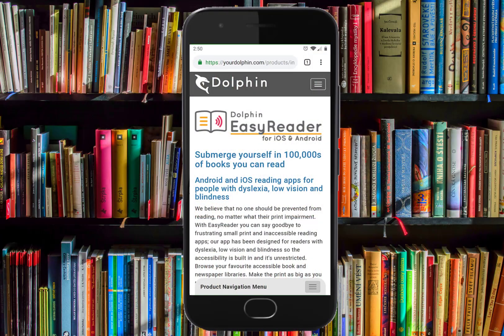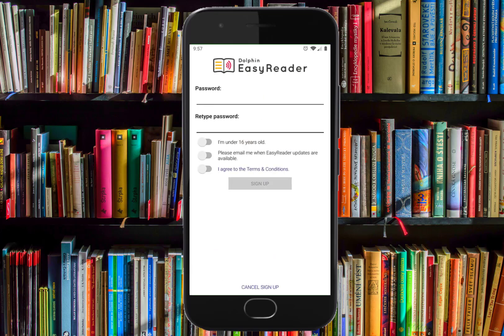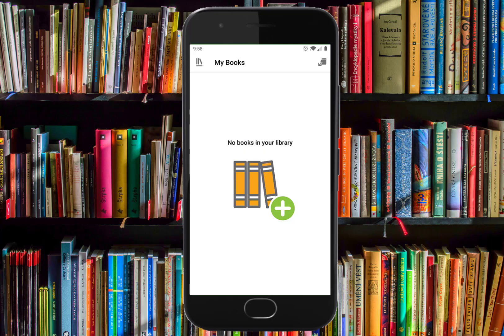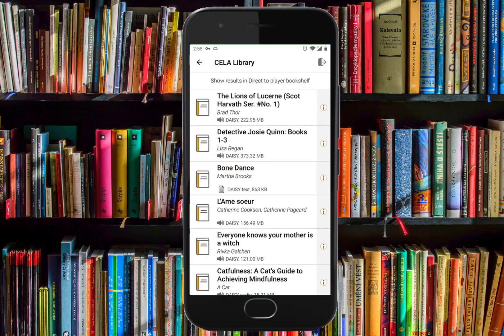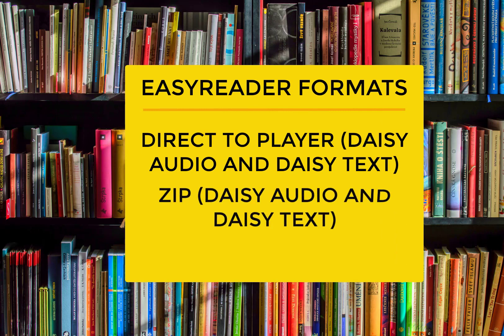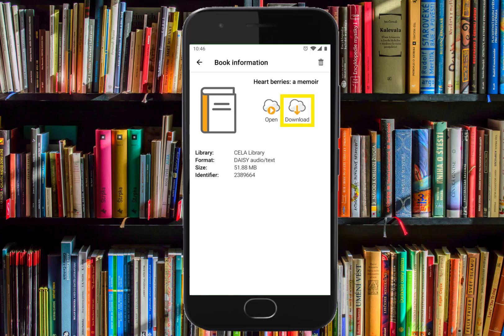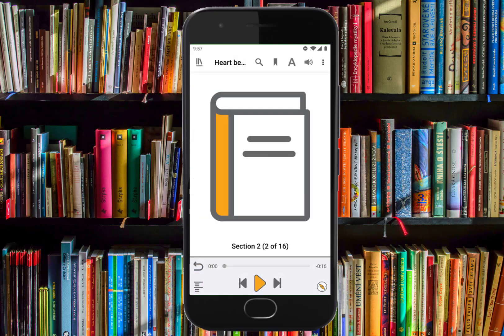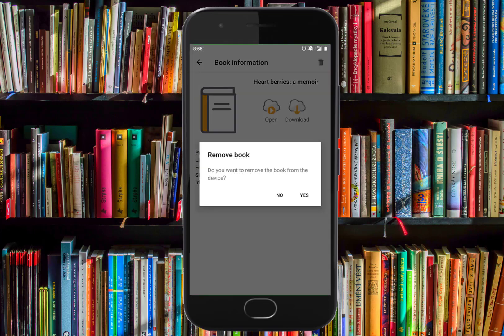Using EasyReader to read CELA Direct to Player books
Learn how to use the Dolphin EasyReader app to read CELA Direct to Player books on iPhone, iPad and Android. Instructions for Voiceover and Talkback included.